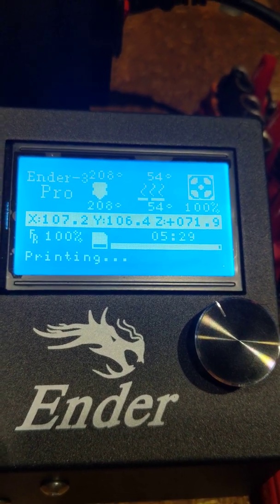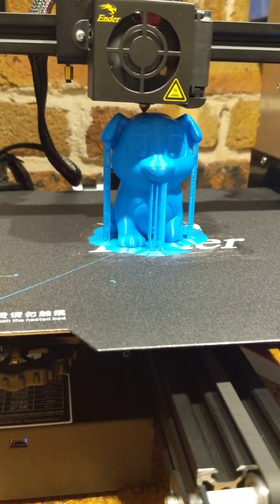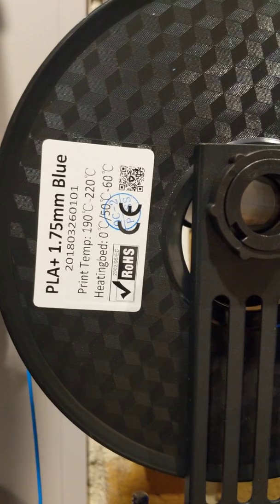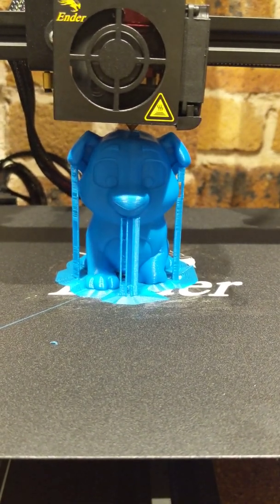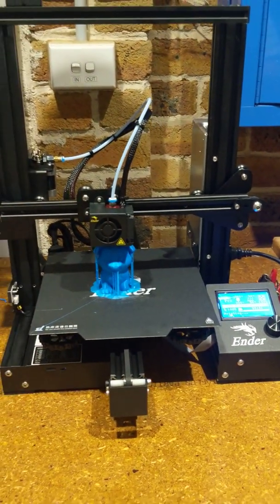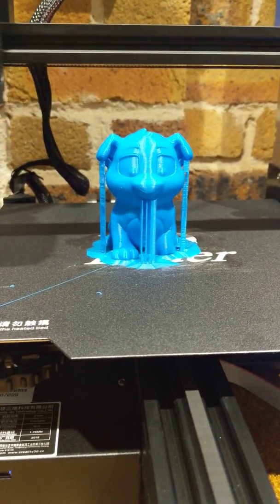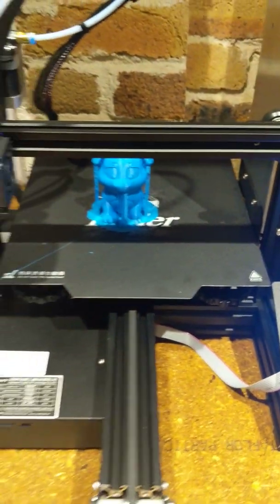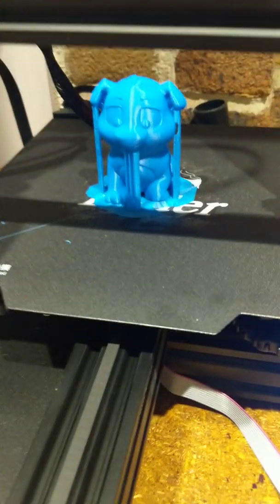Creality Ender 3 Pro Benchy Dog How long does it take?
This video shows the last few minutes of the Ender 3 Pro completing it's preloaded Dog Benchmark.

PS the test fillement is not enough for the benchmark. I used 3Dfilliies fresh pack